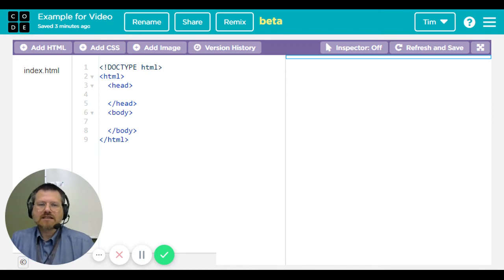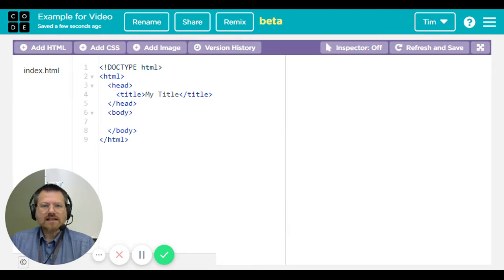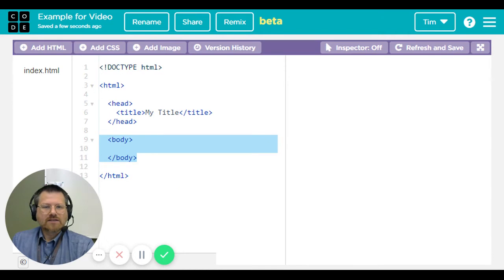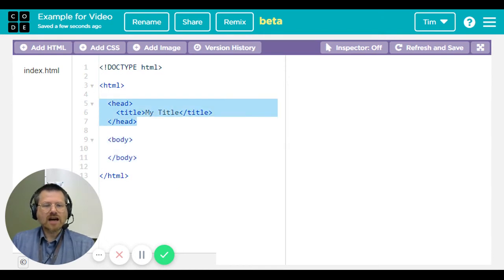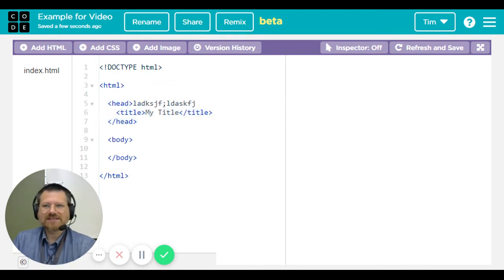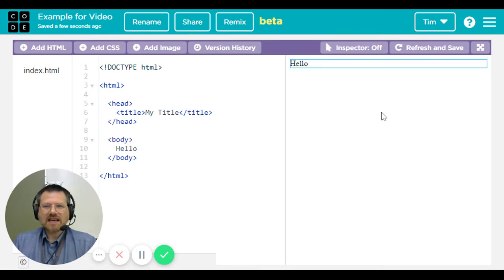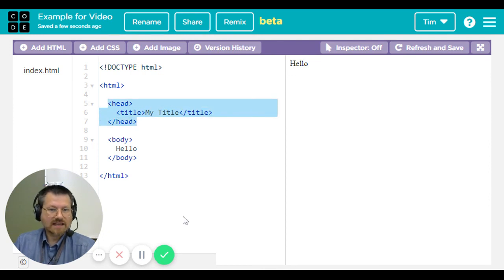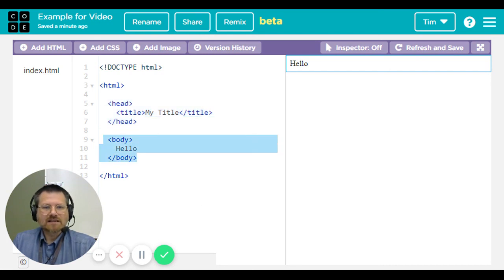HTML Code Structure